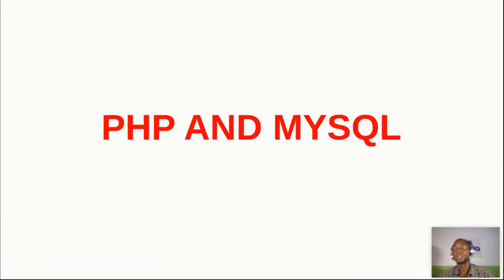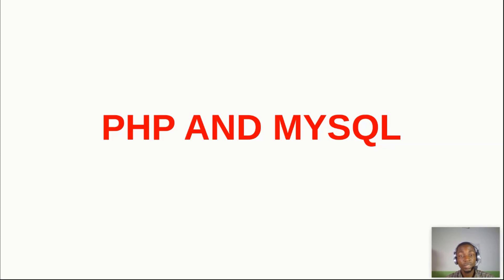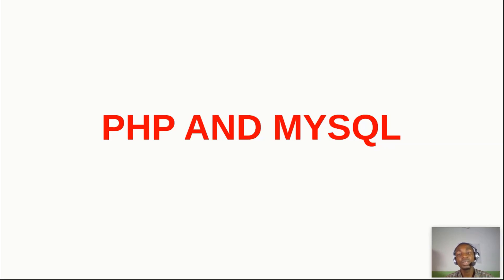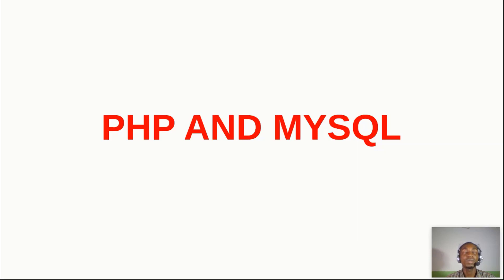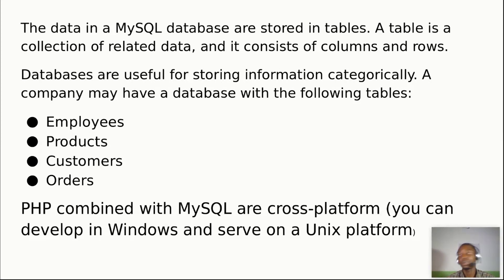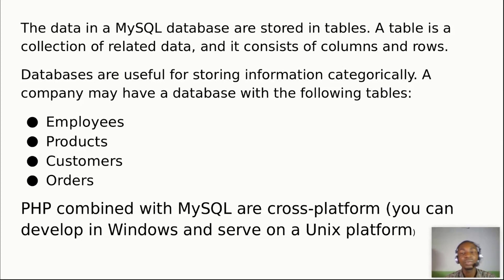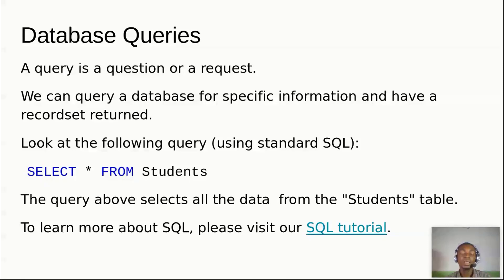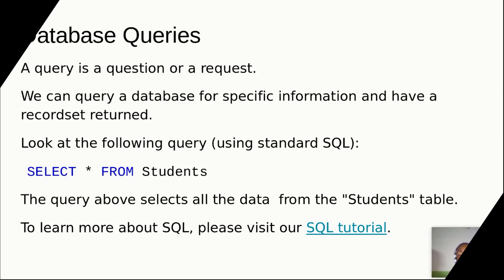15. PHP and MySQL Introduction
This tutorial introduces databases and MySQL database to be precise, the advantages and limitations.